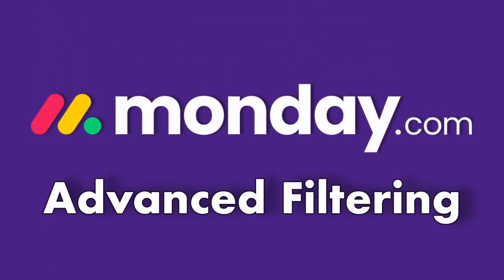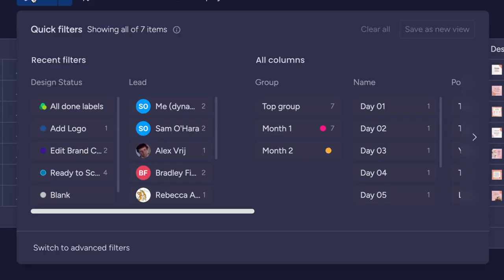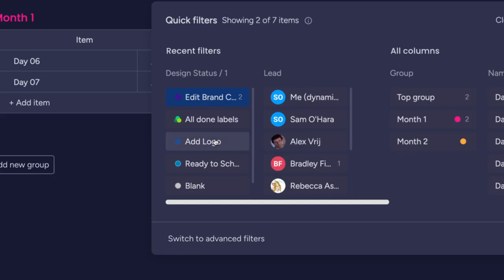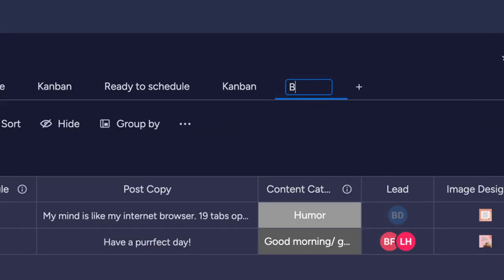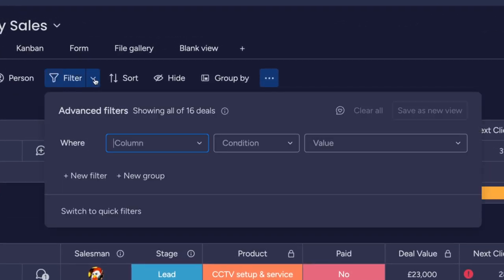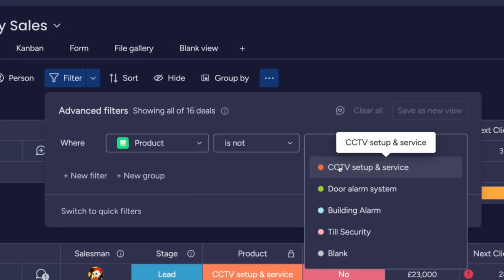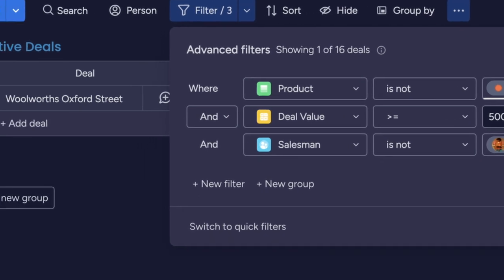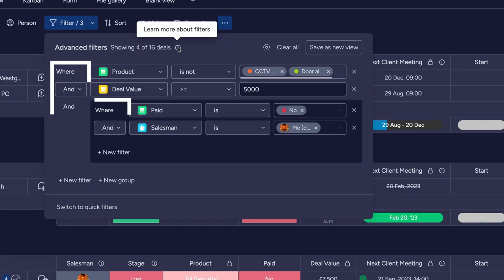How to MASTER filtering in monday.com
Leveraging monday.com's filter controls produces powerful results customised to your way of working. And they only LOOK scary!

Today, we'll cover everything you need to know to filter your boards like a pro in monday.com.